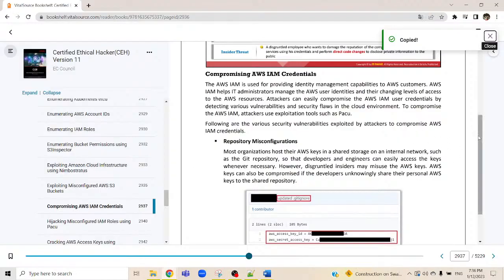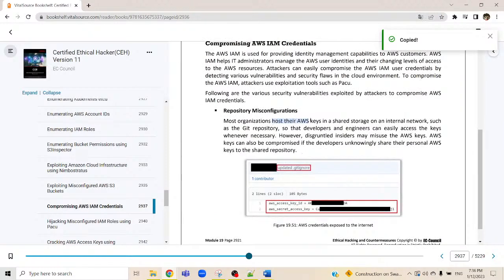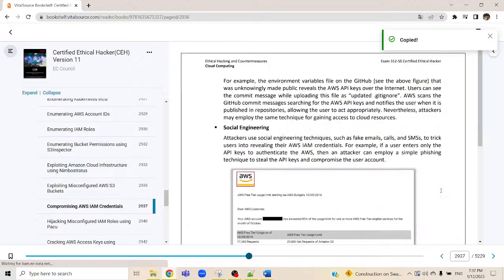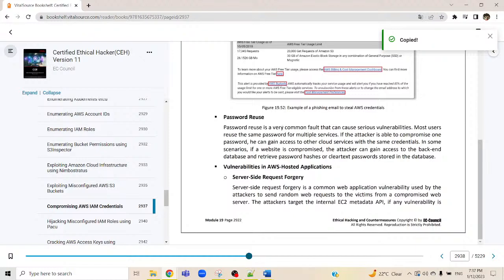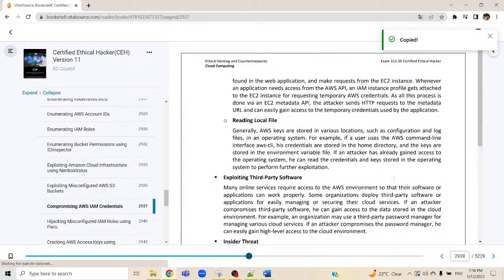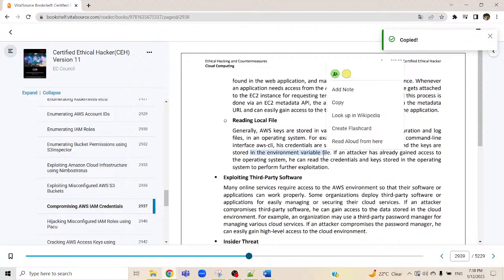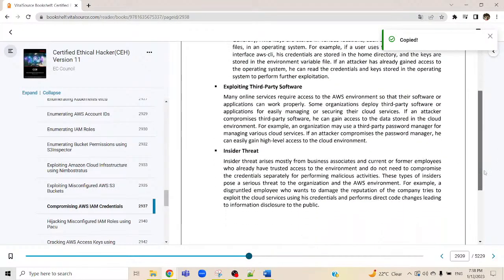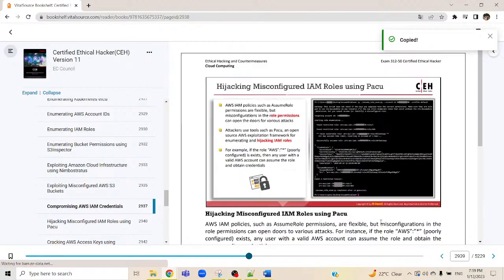CEH quick cheatos :Compromising AWS IAM Credentials